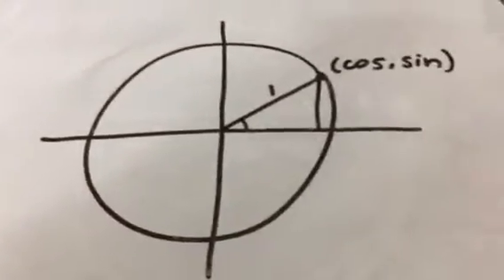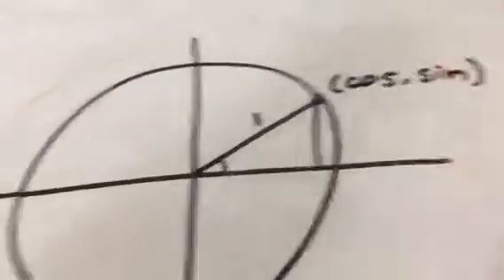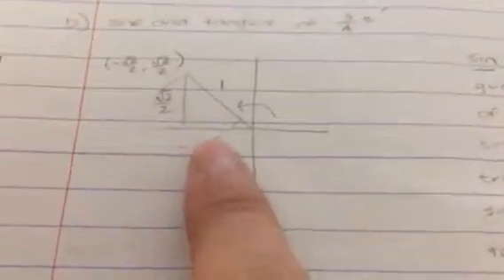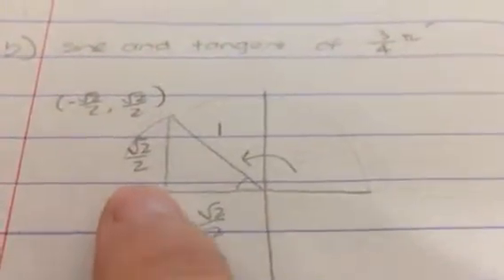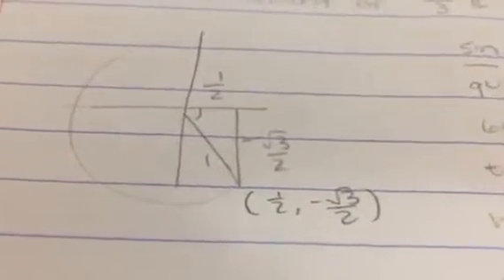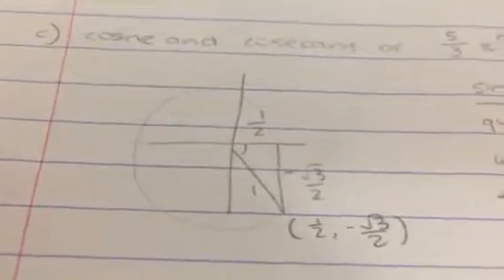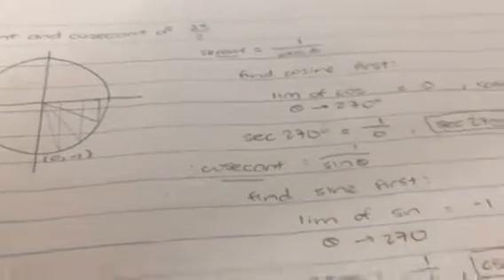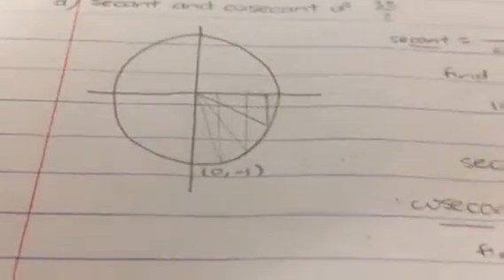Precalc - Skill 3